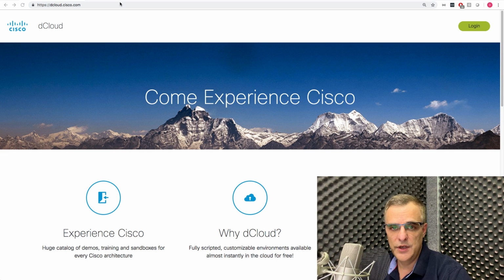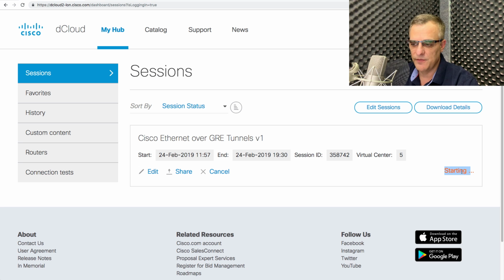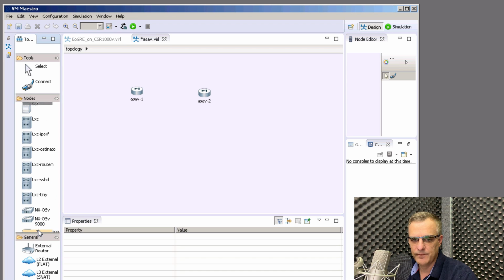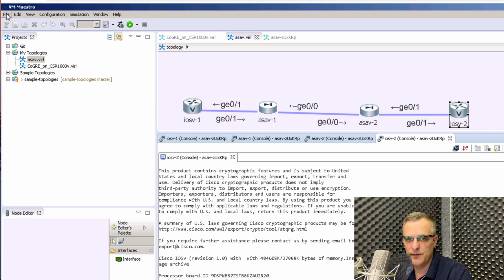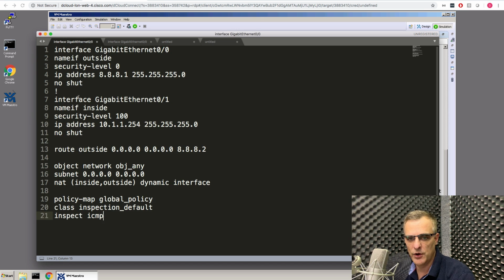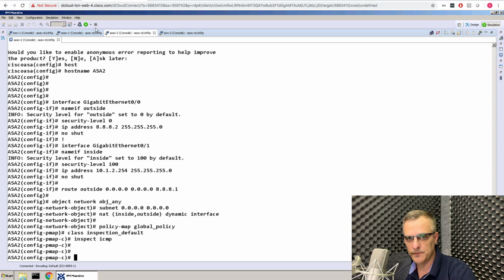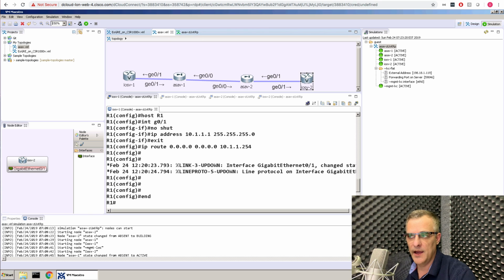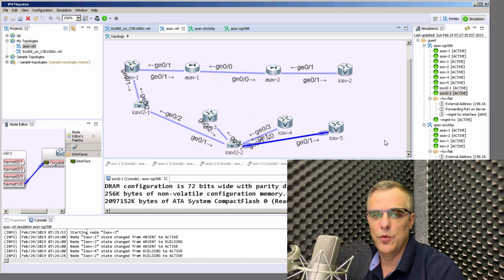Free CCNA VIRL ASAv Labs! Use only your web browser to access cloud ASA labs! CCNA | CCNA Security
Free Cisco ASAv VRIL Labs! Studying CCNA or CCNA Security? Need an ASA? Or IOSv router, or IOSvL2 switch? Cisco dCloud allows you to create and use Cisco VIRL labs for free. In this video, I show you how to access a Cisco VIRL lab for CCNA, CCNA Security, CCNP or CCIE Study! There are lots of labs to choose from including SD-WAN, Python, Cisco DevNet and many others!

Thank you Cisco for making a such an amazing resource available for free!

Menu:
Reserve a VIRL lab that contains ASAs: 1:11
Start Lab and build VIRL topology: 5:05
Start the simulation and access the device consoles: 8:21
Copy and paste configurations to VIRL devices: 12:39
Test lab: 17:15
Build bigger labs: 19:17

Configs:
ASA1:
interface GigabitEthernet0/0
nameif outside
security-level 0
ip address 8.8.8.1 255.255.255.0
no shut
interface GigabitEthernet0/1
nameif inside
security-level 100
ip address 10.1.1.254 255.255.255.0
no shut

route outside 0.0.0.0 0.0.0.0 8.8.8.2

object network obj_any
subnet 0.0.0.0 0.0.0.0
nat (inside,outside) dynamic interface

policy-map global_policy
class inspection_default
inspect icmp

ASA2:
interface GigabitEthernet0/0
nameif outside
security-level 0
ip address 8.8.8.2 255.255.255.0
no shut
interface GigabitEthernet0/1
nameif inside
security-level 100
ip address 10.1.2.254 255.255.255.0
no shut

route outside 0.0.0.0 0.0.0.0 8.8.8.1

object network obj_any
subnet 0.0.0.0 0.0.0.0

policy-map global_policy
class inspection_default
inspect icmp

R1:
conf t
host R1
int g0/1
no shut
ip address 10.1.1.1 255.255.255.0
exit

R2:
conf t
host R2
int g0/1
no shut
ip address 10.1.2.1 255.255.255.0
exit